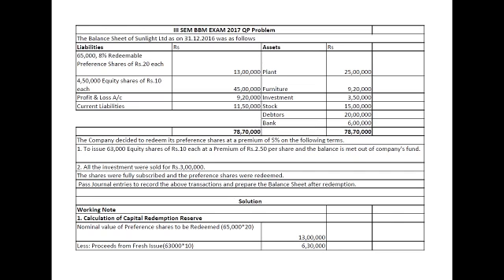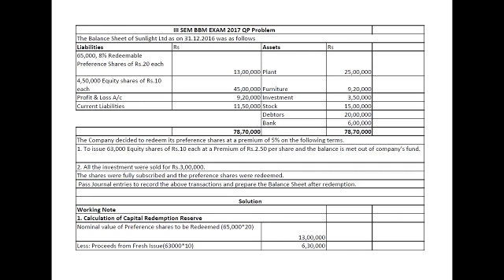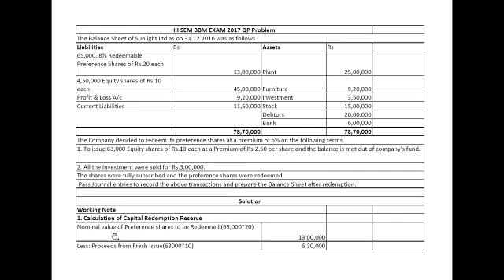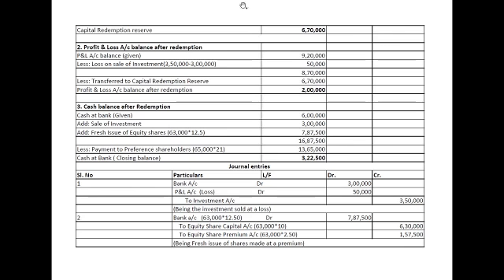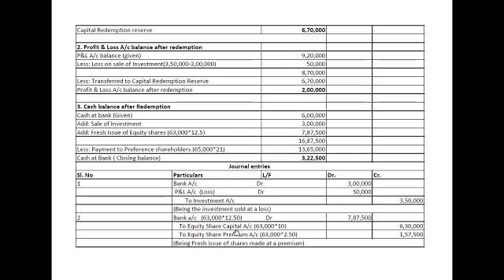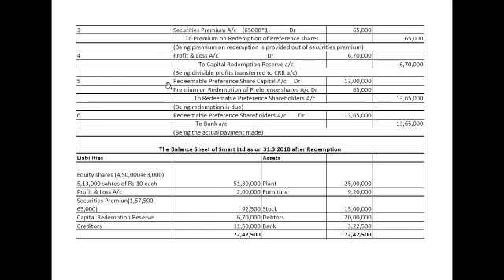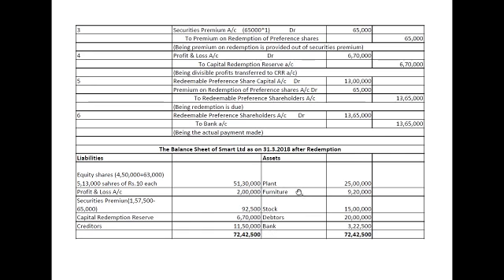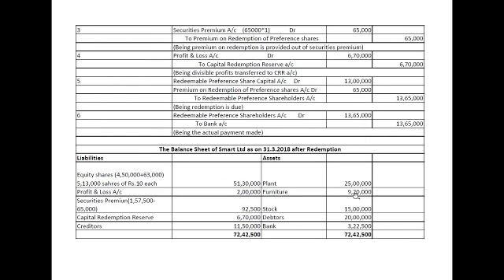Redemption of Preference Shares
Mangalore University III Sem Corporate Accounting 2017 Question paper problem with solution
Journal entry with Balance Sheet after Redemption